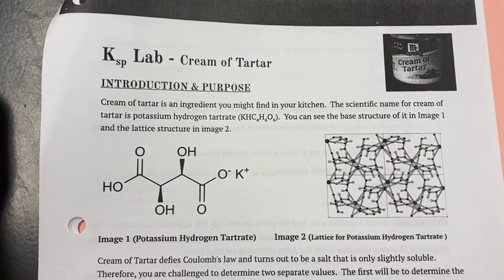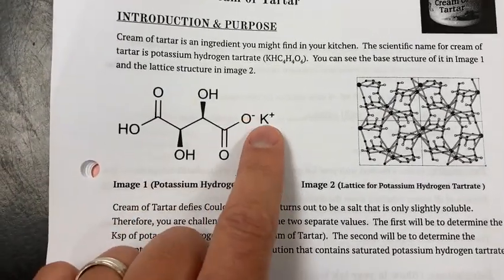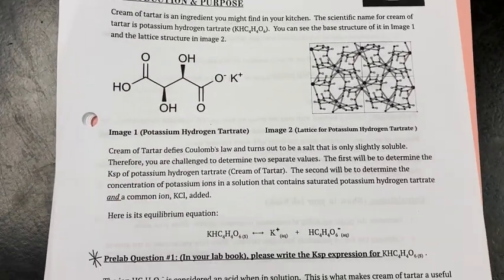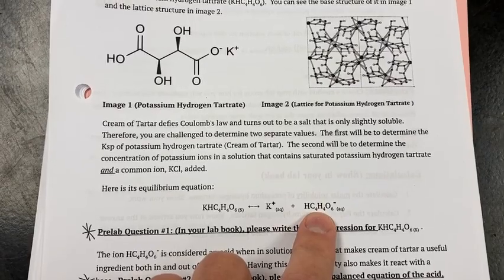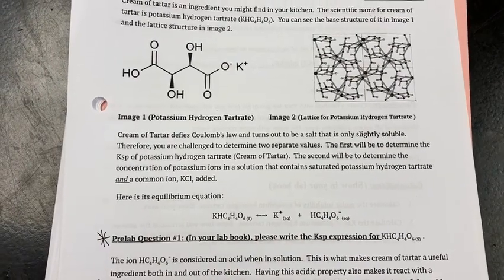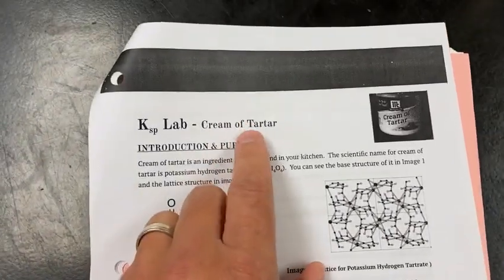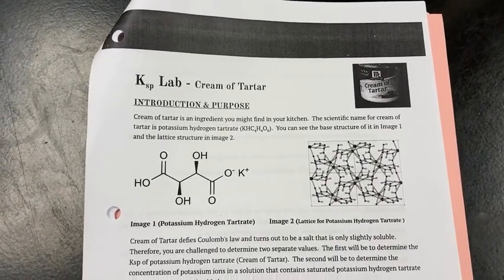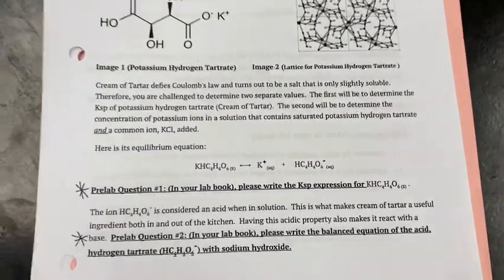AP Ksp Cream of Tartar Lab